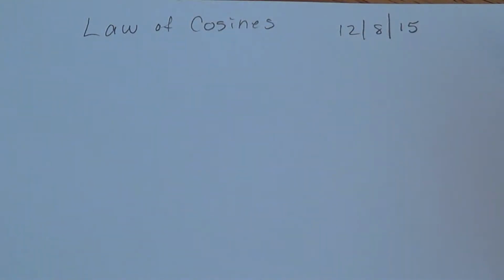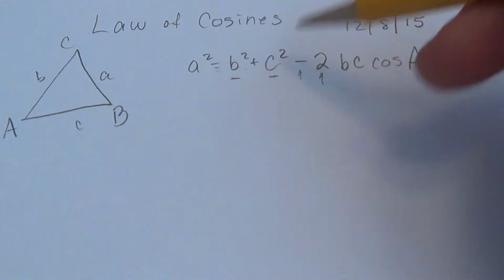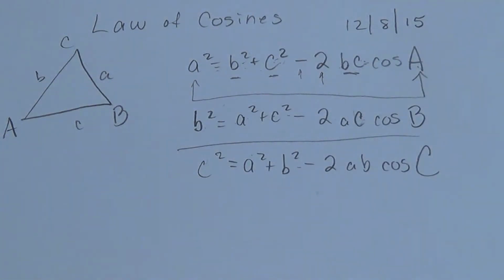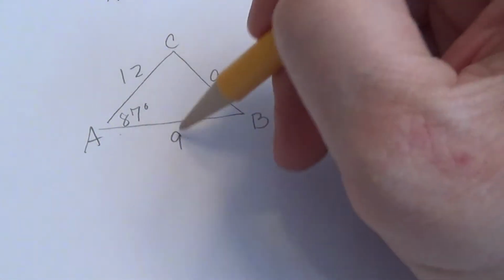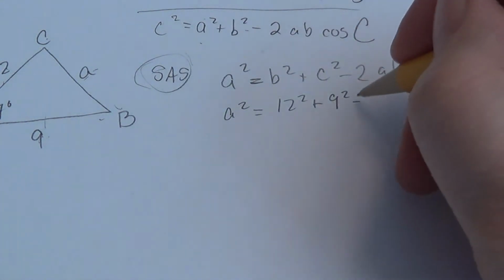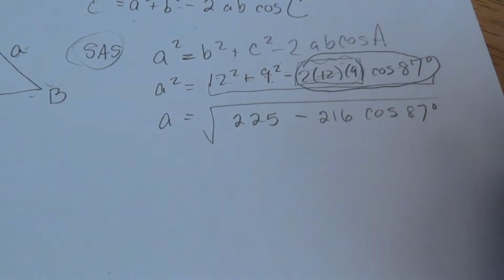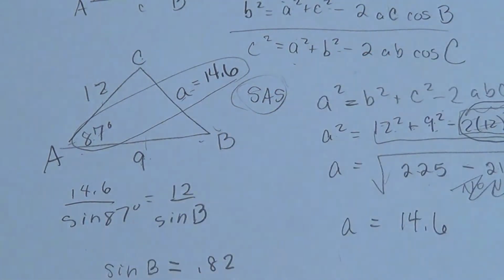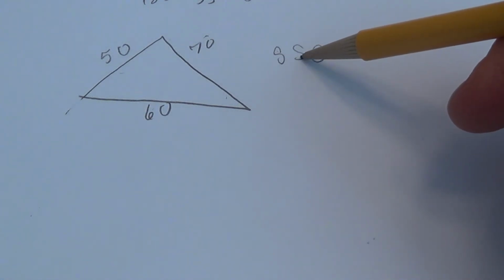PreCalc 12/8/15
PreCac 12/8/15 The Law of Cosines